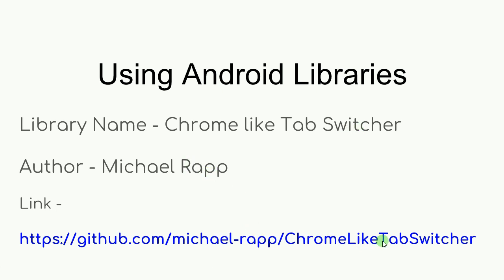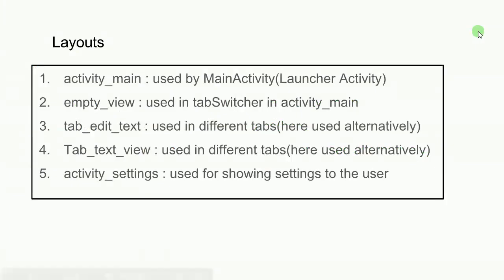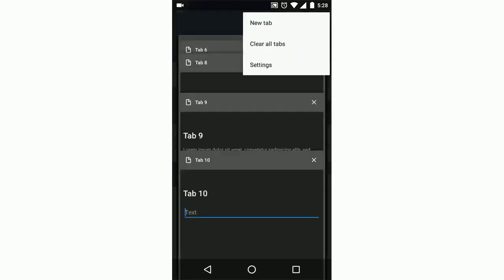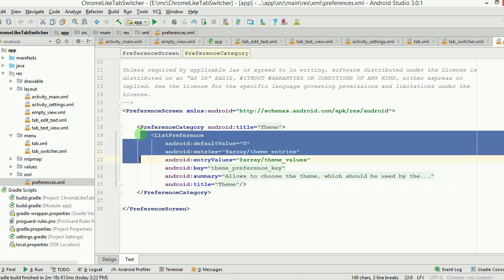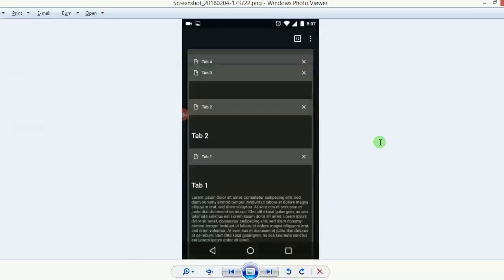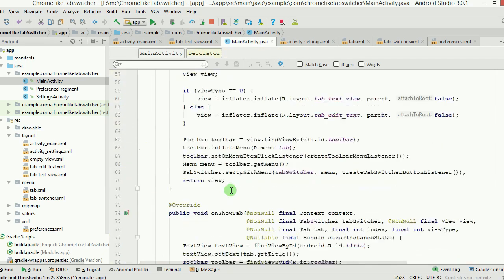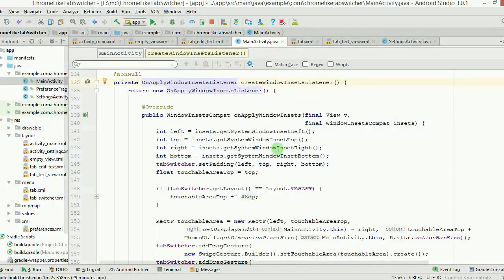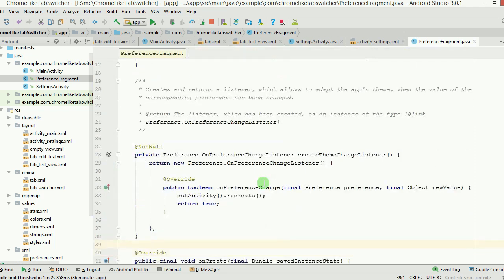Android Libraries - Chrome Like TabSwitcher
In this tutorial, we explore CromeLikeTabSwitcher Library. This Library lets you design apps which can have multiple tabs like Android Chrome App.